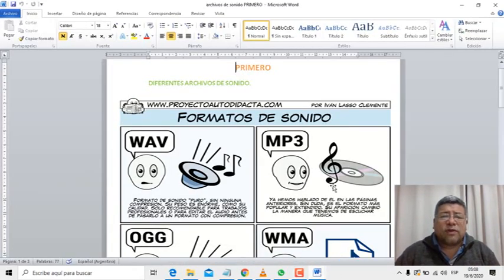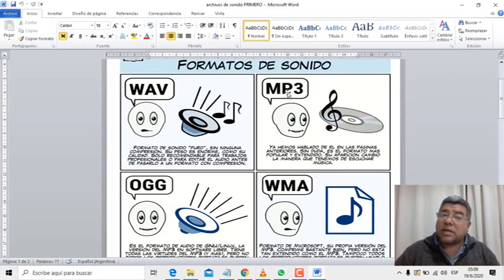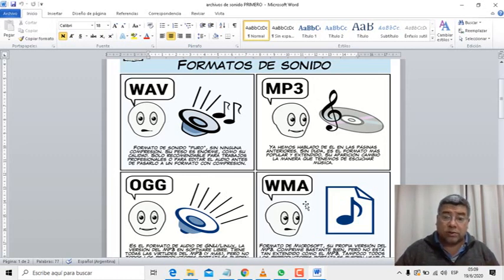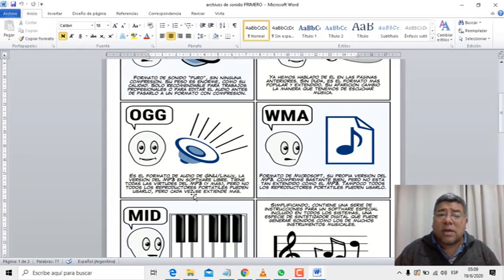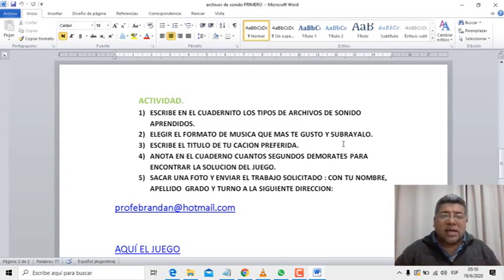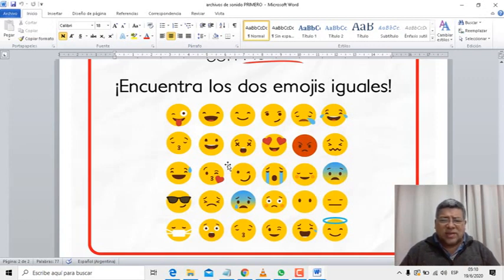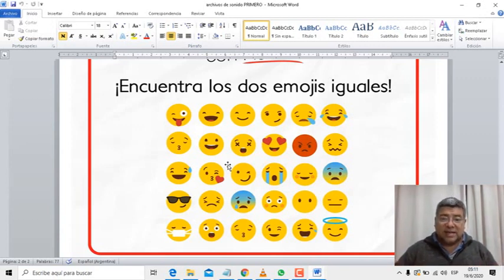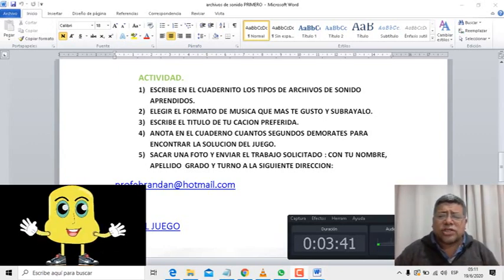PRIMERO Formatos de Sonido